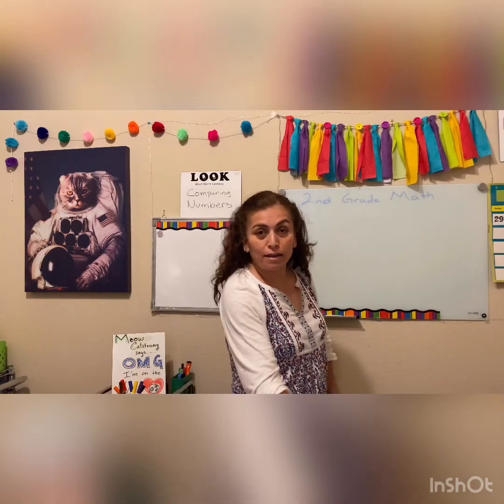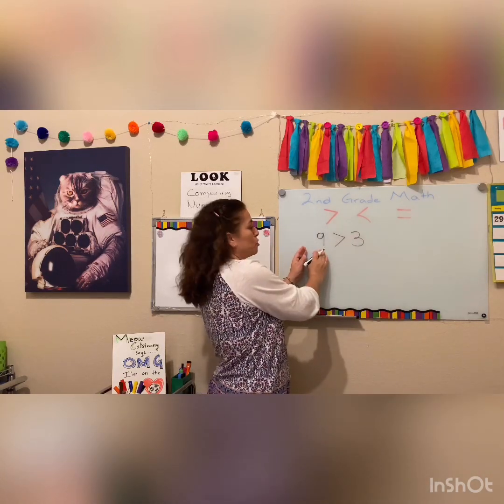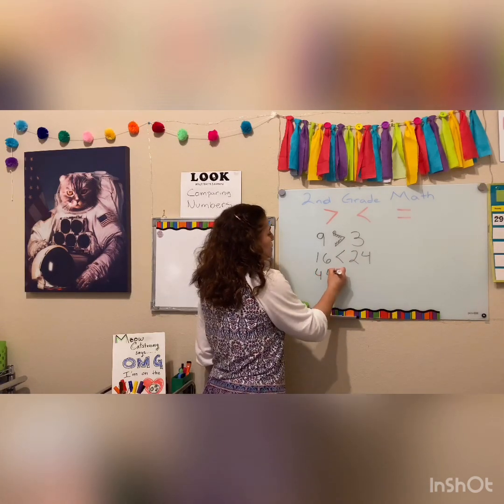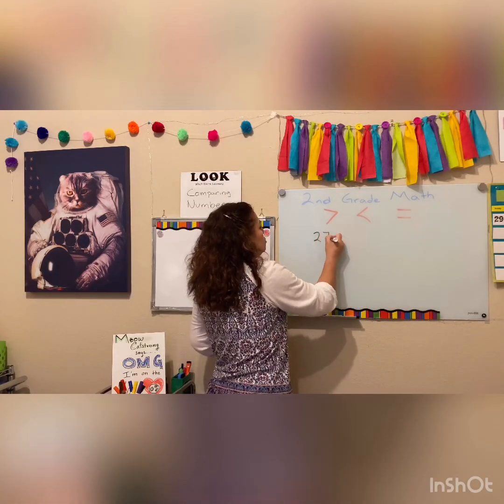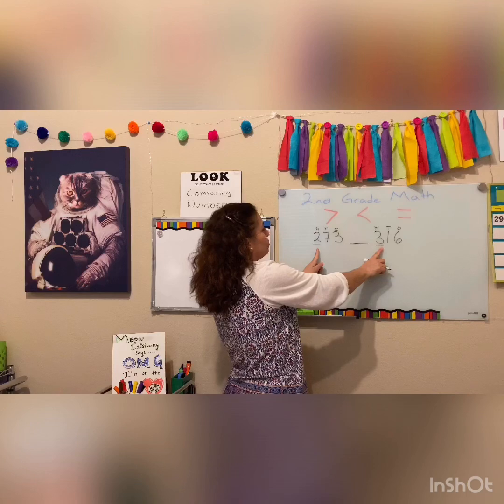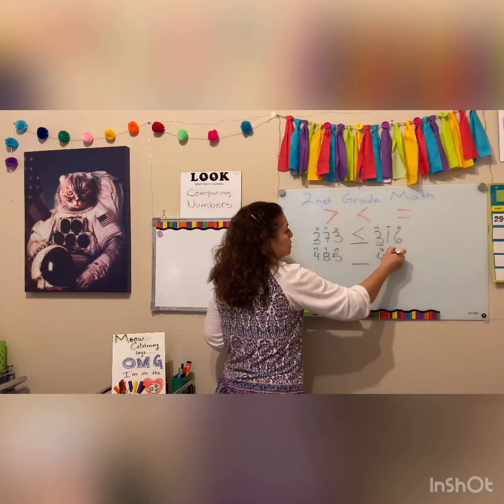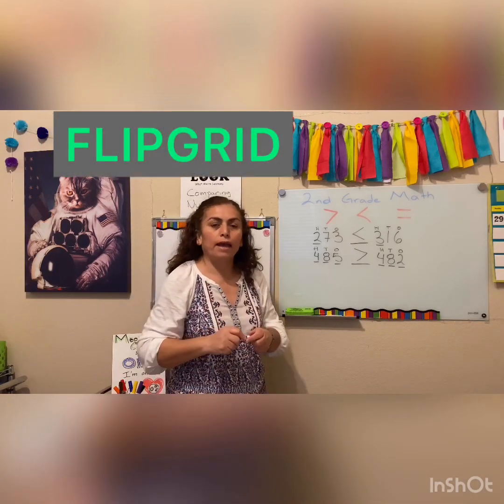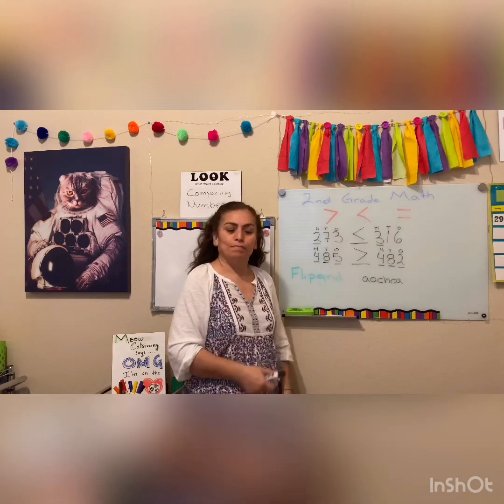Comparing Numbers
2nd grade math virtual class